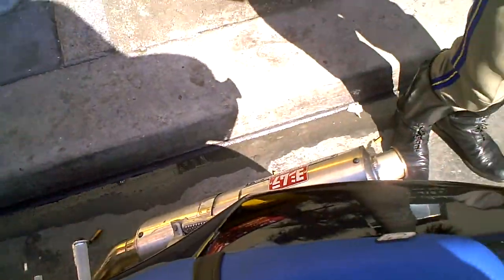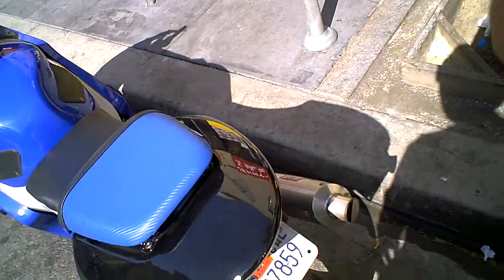DAMN YOU TURN SIGNALS!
Pulled over by SF PD moto for illegal turn signals and rear fender, as well as lack of reflectors.  I turned the camera off by accident but afterward we had a nice little talk about cars without front license plates, manufacturers responsibilities, safety, and visibility. In the end i was told to fix it before i took my bike on the road again and then i was let go.  The officer was incredibly nice, i thanked him and thank him.  I will be fixing it all asap!